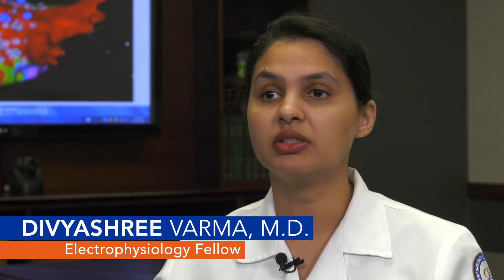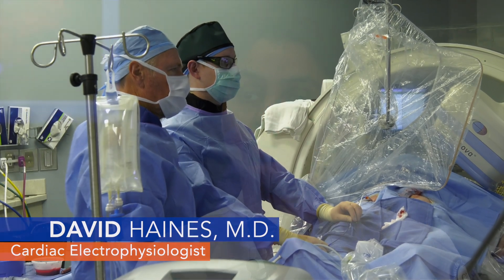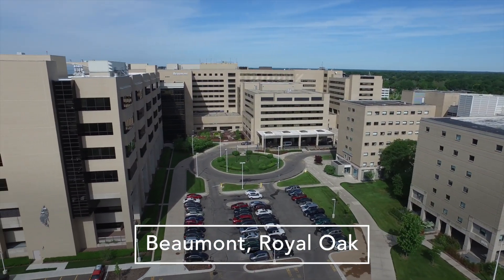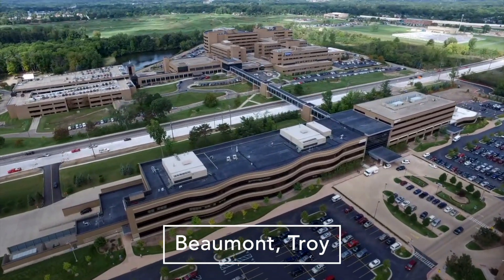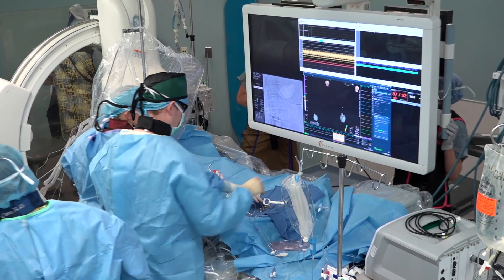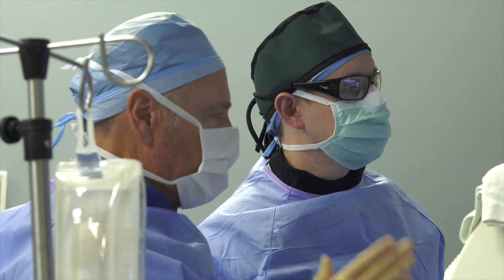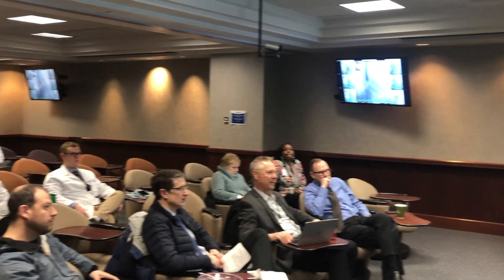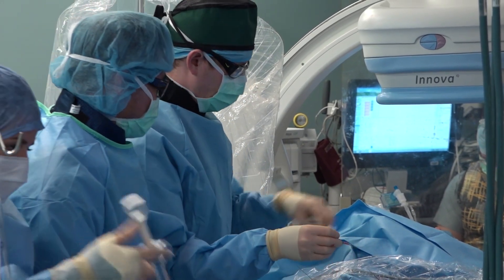Cardiac Electrophysiology (EP) Fellowship | Beaumont, Royal Oak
Electrophysiology Fellowship Program at Beaumont is a comprehensive, one-year program equipping the trainee to be highly proficient in all aspects of the electrophysiology career.